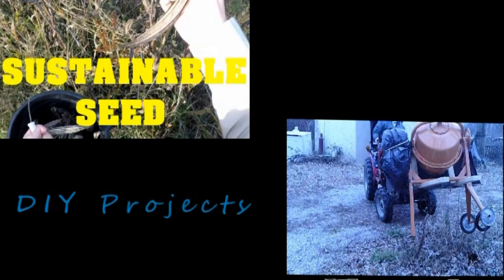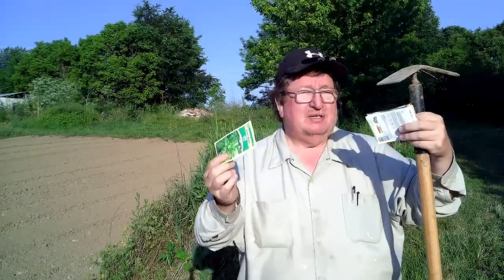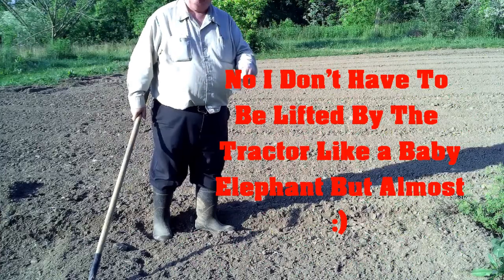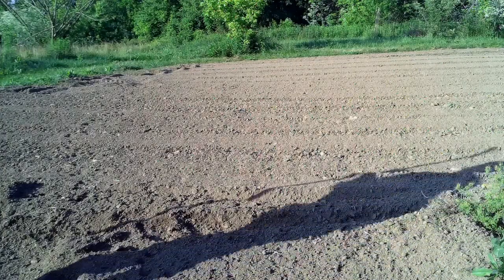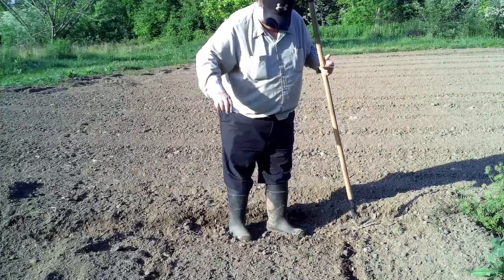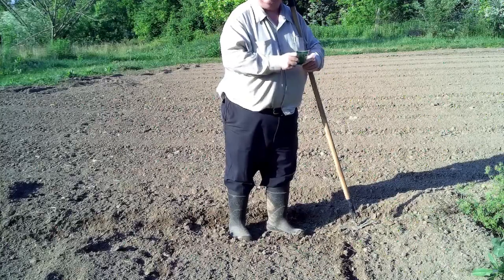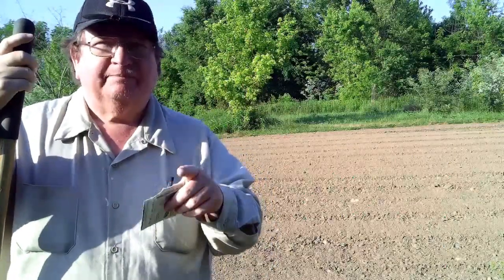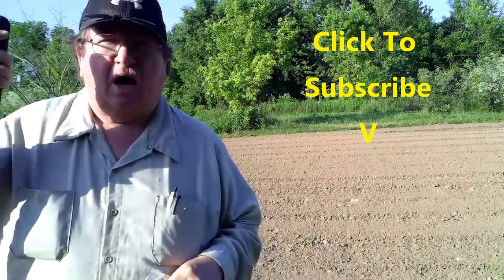Planting Basil in Our Traditional Method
Today we begin an experiment. This is the way we have planted basil for the last 20 yrs. But we are going to compare it to another method in the next video. At the end of the year we will know which method will work better for us.